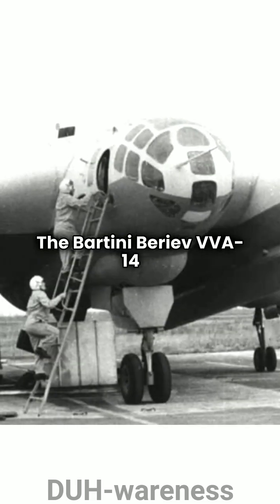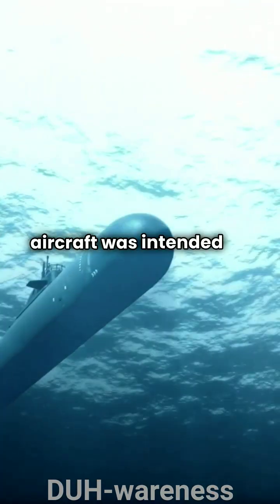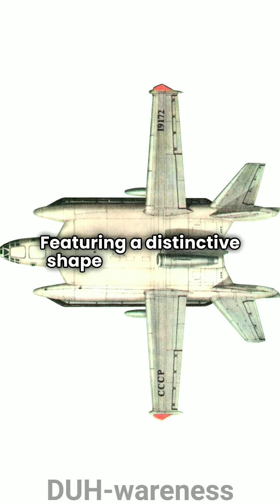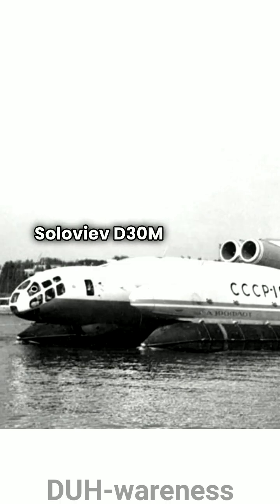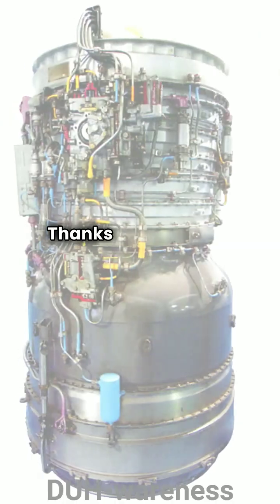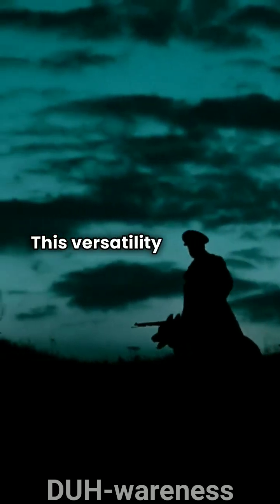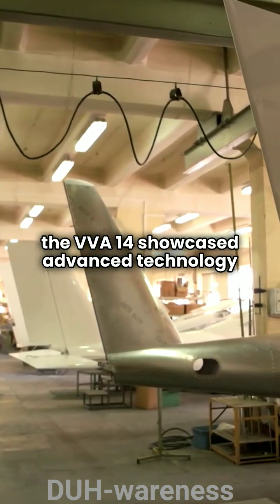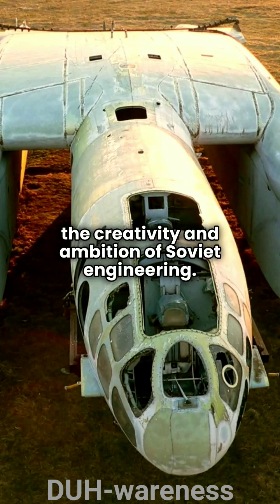Prototype Aircraft: Bartini Beriev VVA-14